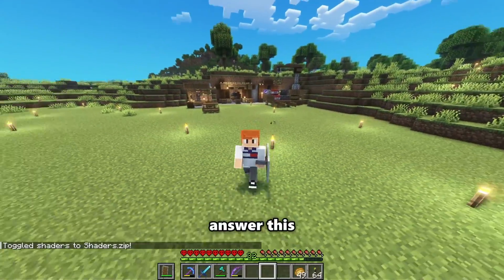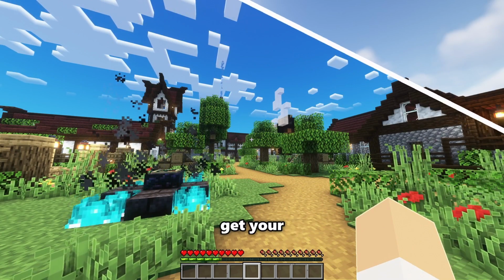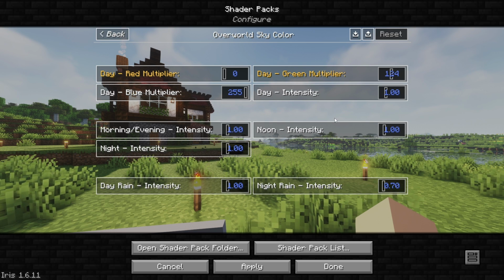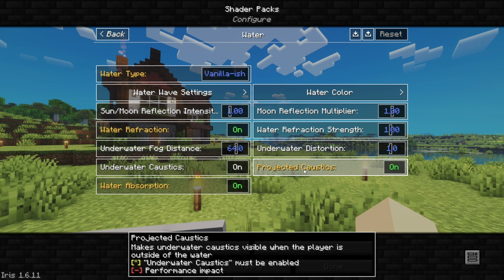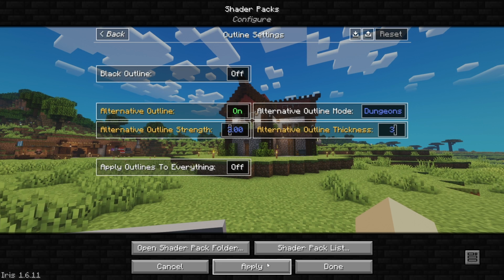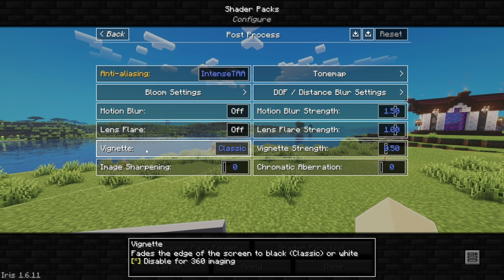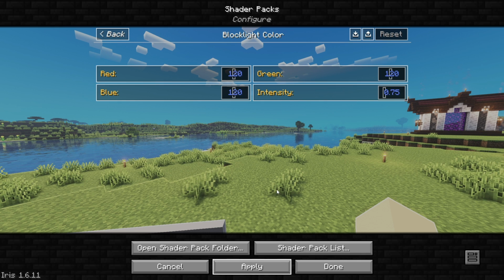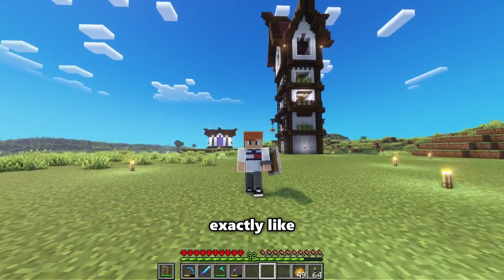The Best Minecraft Shaders I Have Ever Used.. (Check Pinned Comment)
Today I finally answer the age-old question: “demonjoe, what shaders do you use?”

🎥 𝗧𝗜𝗠𝗘 𝗦𝗧𝗔𝗠𝗣𝗦

0:00 - INTRO
0:49 - SHADER REVEAL
1:51 - SHADER SETTINGS
8:15 - OUTRO